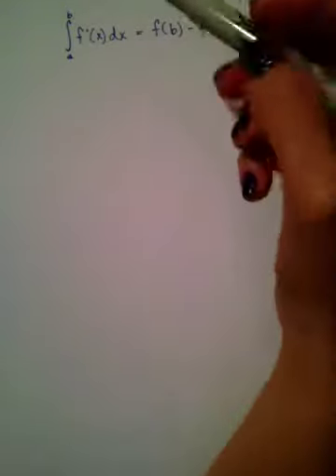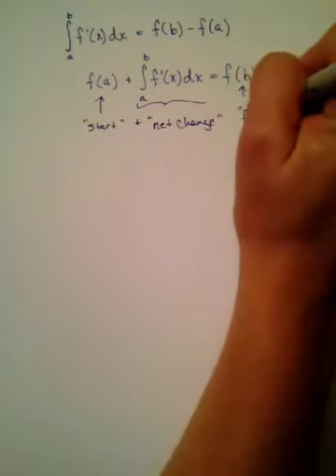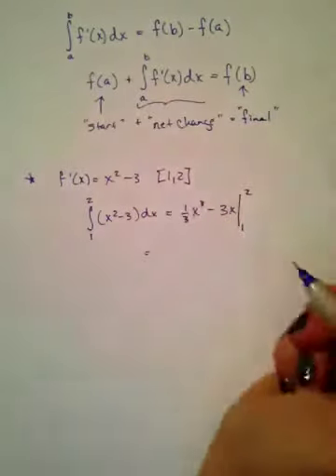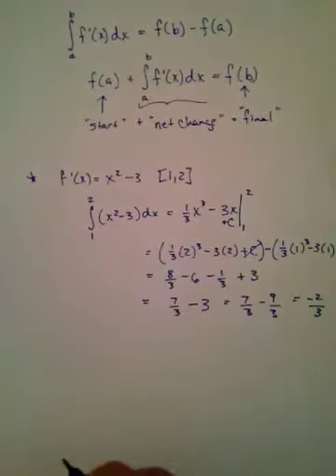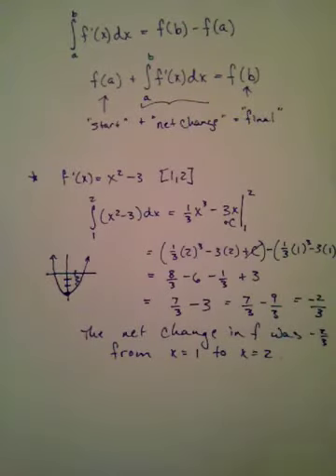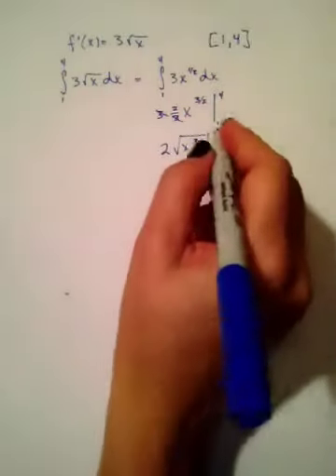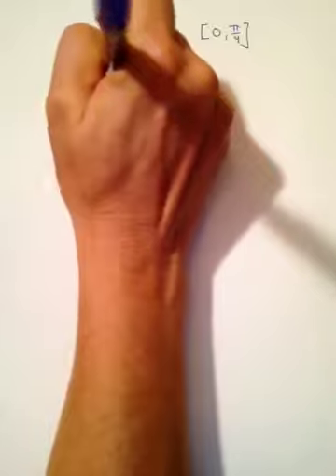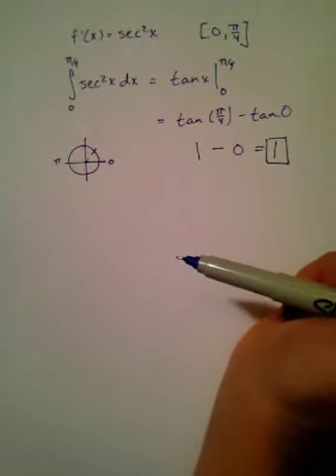First Fundamental Theorem of Calculus Analytically Part 1